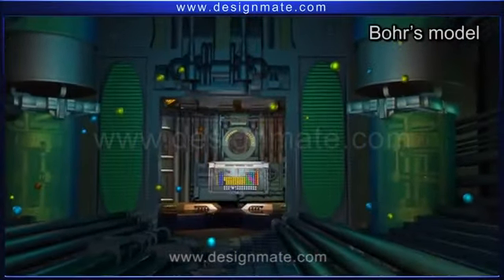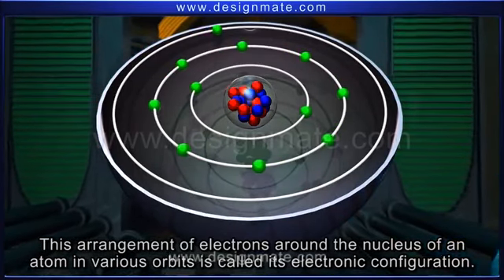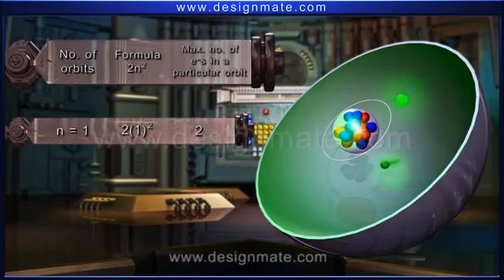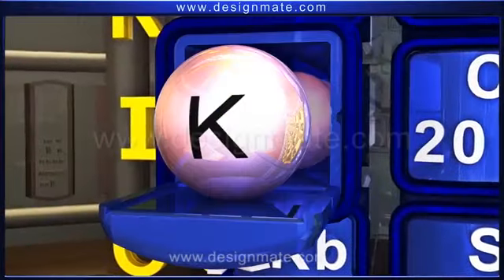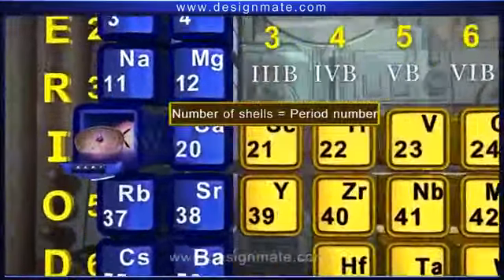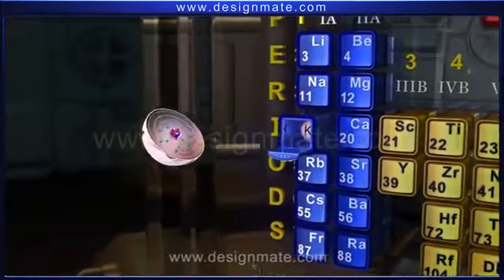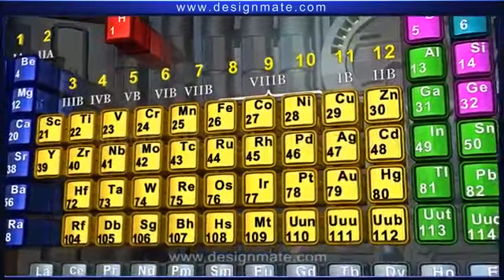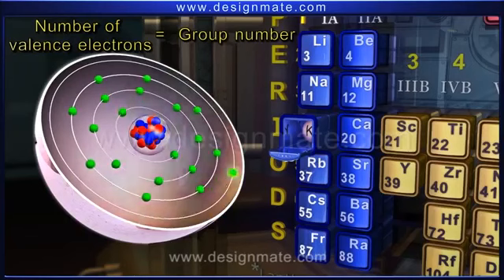Electronic configuration and the position of an element in the periodic table